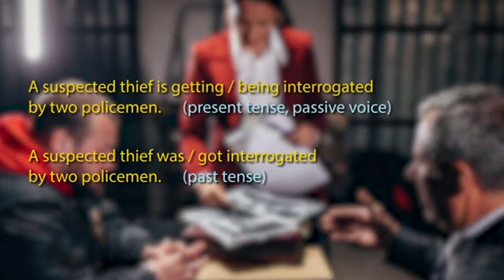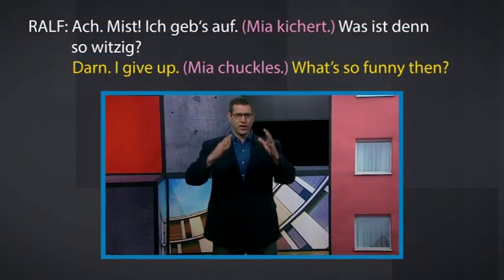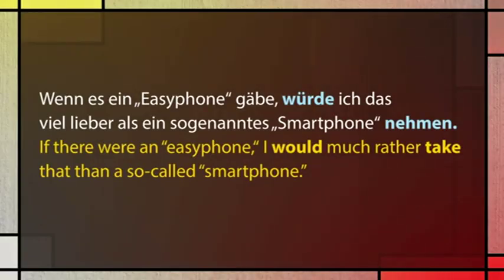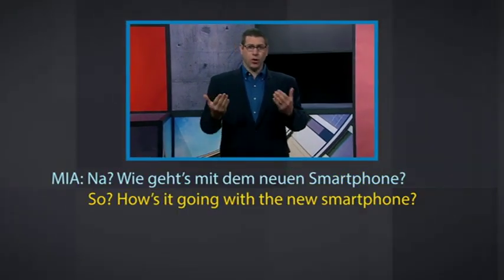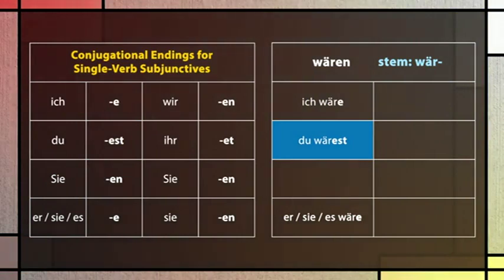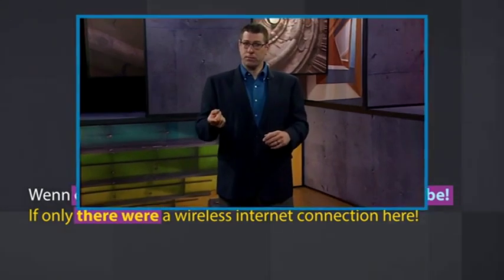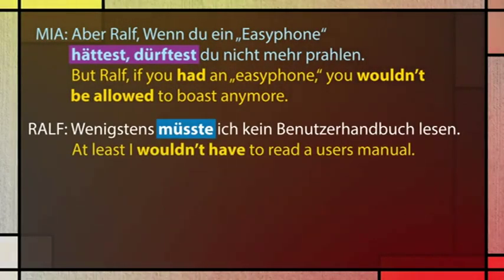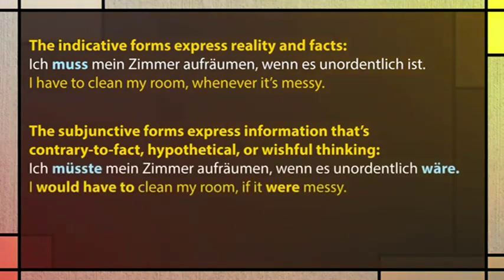Learning German Dvd 6 chap 28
The Subjunctive Mood